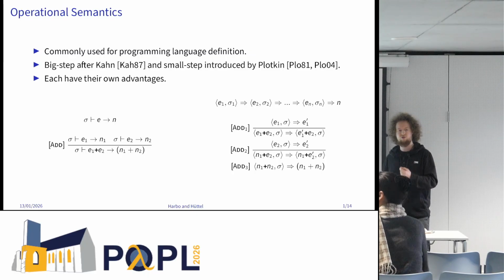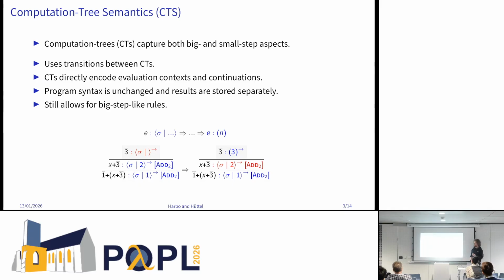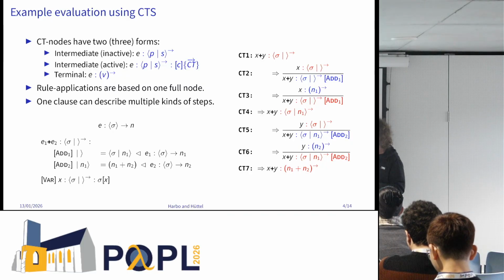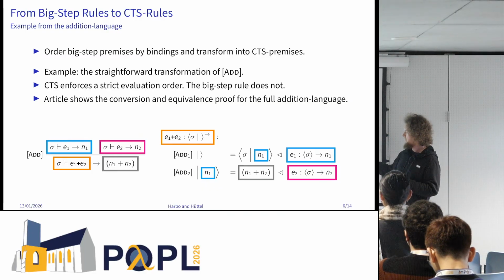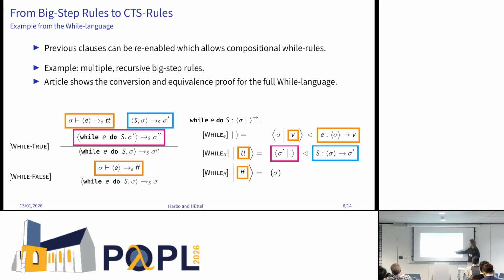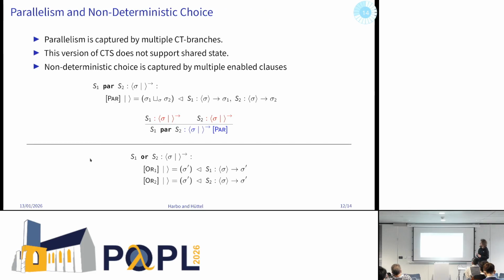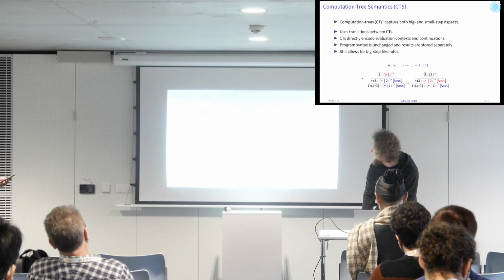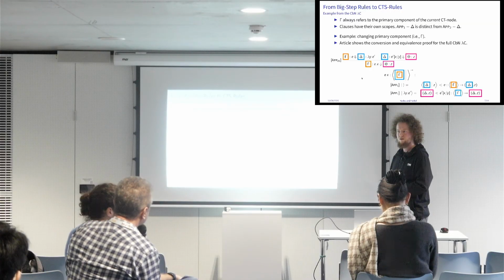[PEPM'26] Computation-Tree Semantics: An Algorithmic Approach to Structurally Defined Relations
Computation-Tree Semantics: An Algorithmic Approach to Structurally Defined Relations (Video, PEPM 2026)
Sean Kristian Remond Harbo, Hans Hüttel
(Aalborg University, Denmark; Aalborg University, Denmark)

Abstract: Structural operational semantics (SOS) is one of the most common formalisms for specifying language semantics. There has been much interest in automatically deriving small-step SOS definitions from big-step definitions and vice versa, as well as towards extrapolating language implementations from these inductive, declarative definitions. This work presents Computation-Tree Semantics (CTS) in which semantic configurations are tree-structured, unlike standard SOS-configurations which are “flat”. This tree-structure is key in making our approach algorithmic, meaning it is able to describe how a transition is produced, contrary to the traditional declarative approach taken by SOS. We show how one can -- in a straight-forward manner -- obtain a CTS from the big-step semantics of a simple arithmetic language, a simple while language, and the call-by-need lambda-calculus as given by Launchbury. From the resulting CTS, we then obtain a small-step understanding of all these languages. The arithmetic language example is formalised in Coq/Rocq.